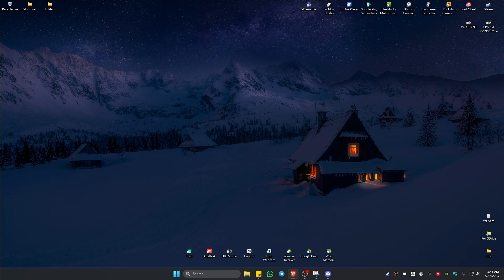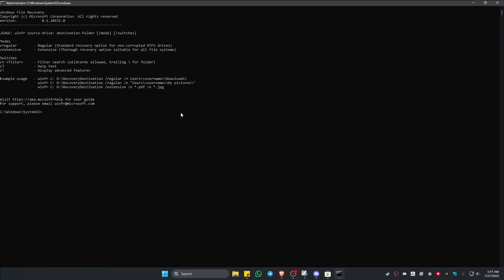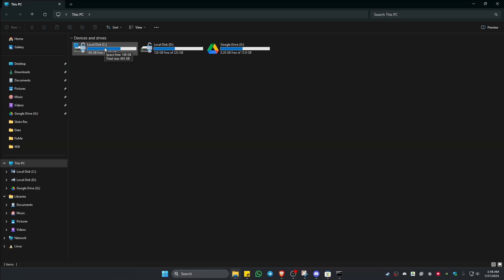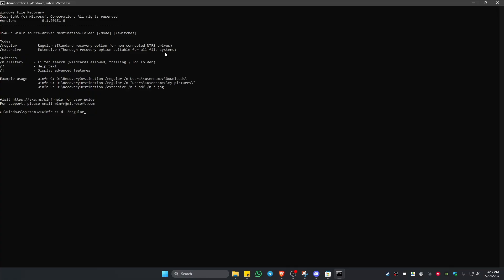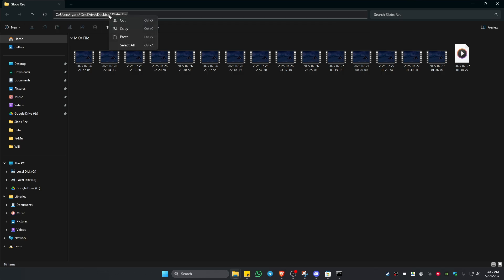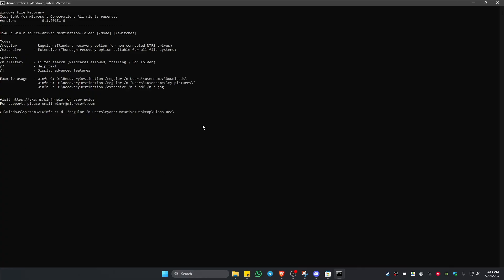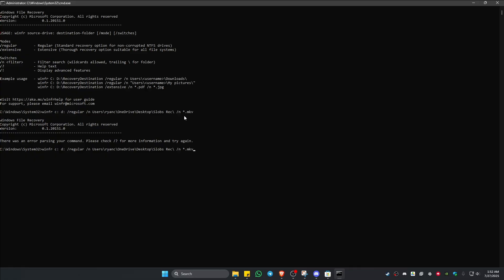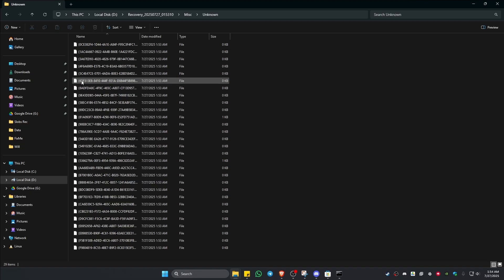How To Recover Permanently Deleted Files & Folders in Windows 11 (Full Guide 2026)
In this video, I will show you how to recover permanently deleted files and folders in Windows 11. Whether you accidentally deleted important documents, photos, or entire folders, I’ll guide you step-by-step on different methods you can use, from using the Windows File History feature, to the built-in recovery options, and even powerful third-party recovery tools to restore your lost data.